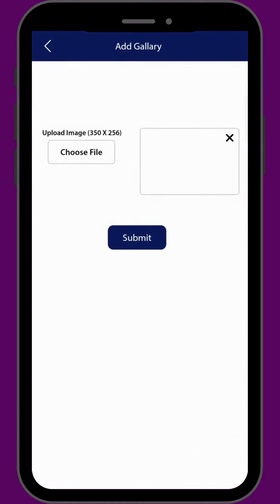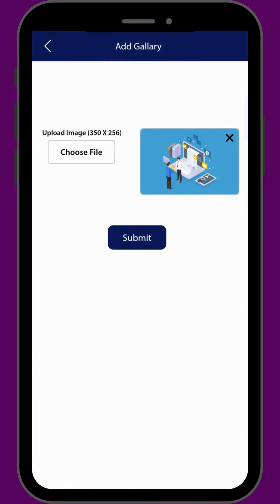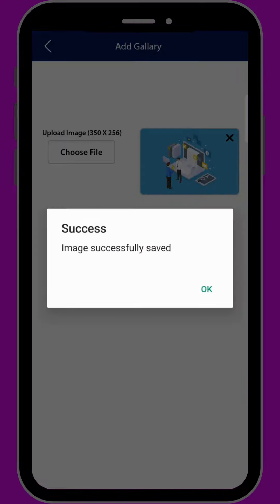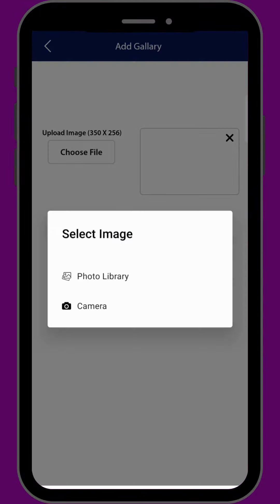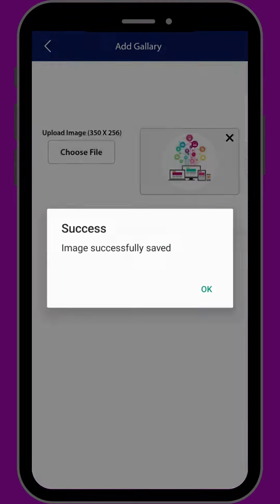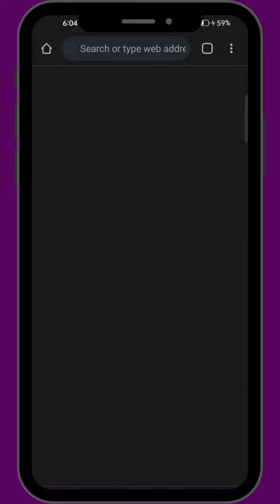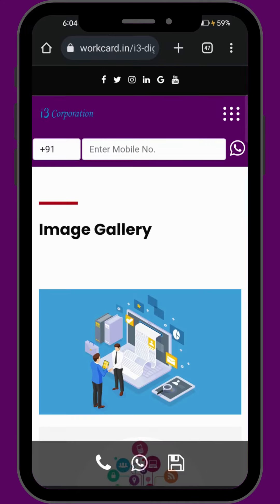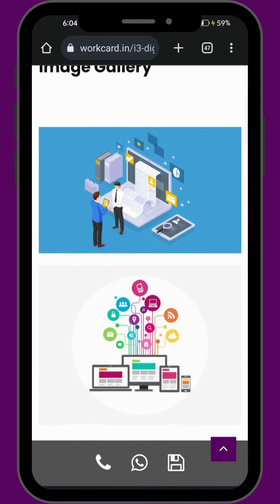How to add Images in Work Card, digital business card, mini website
In this video, you will see How to add images to your work card.

Work Card has a very important feature for a business: Image Gallery. Here you can display all the images of your business.

This is a very simple step-by-step guide on how easily you can create a digital business card/mini website for your business with the help of Work Card.

Work Card is an app that lets you create a smart digital business card that also serves as a mini-website for your business.

Work Card is a low-cost app with a lot of features.

Work Card is a mini-website that is incredibly user-friendly and customisable, making it stand out from the crowd.

You may share your digital company profile with everyone using Work Card, allowing you to grow your client base and, eventually, your business.

To start growing your business online, download the Work Card App now

Other related search terms:

What is Work Card?
What is a digital business card?
How to create a digital business card?
How to use Work Card?
How to add the data in Work Card?
How to add the images in Work Card?
Can we add multiple images in work card?
How to add multiple images in work card?
How to grow business online?
Latest digital marketing strategy
Latest technology for growing business online